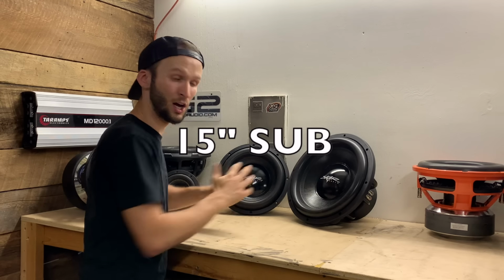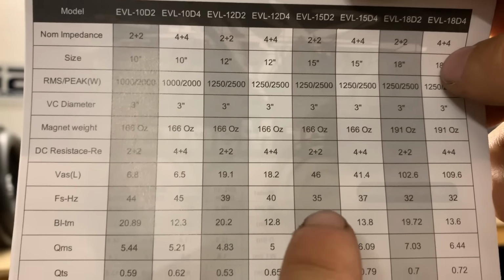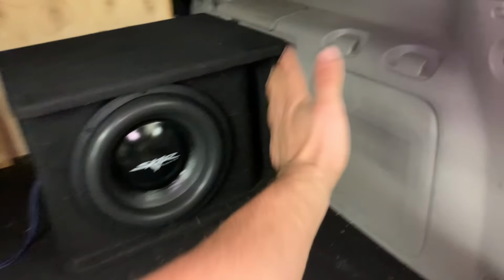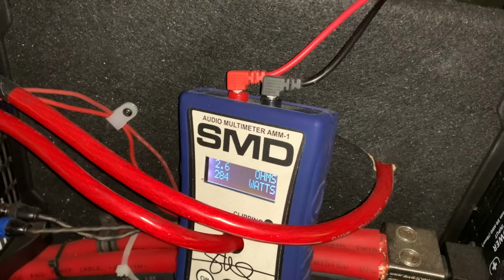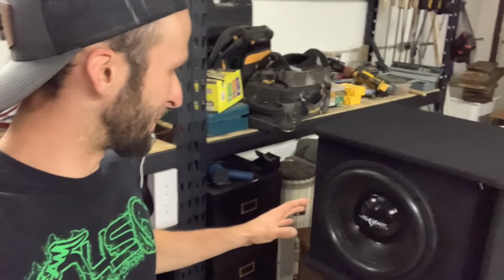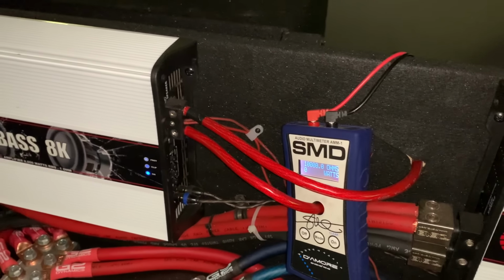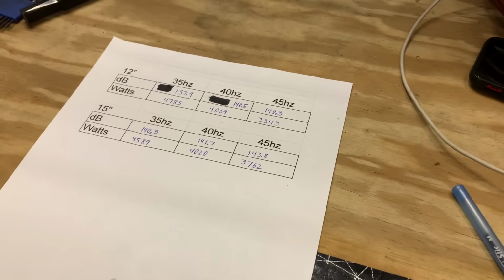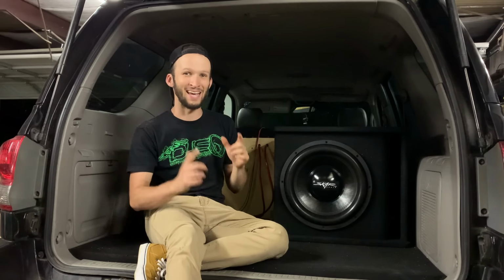12" VS 15" SUBWOOFER | MYTH BUSTED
Djdirtybass.com